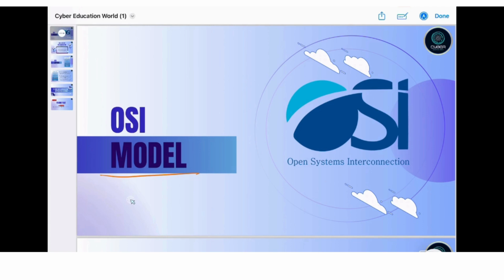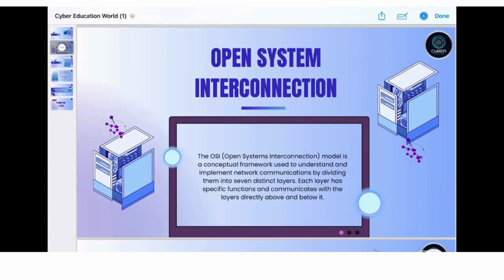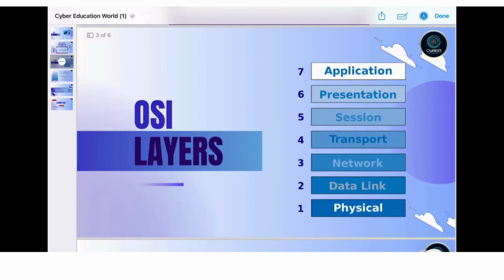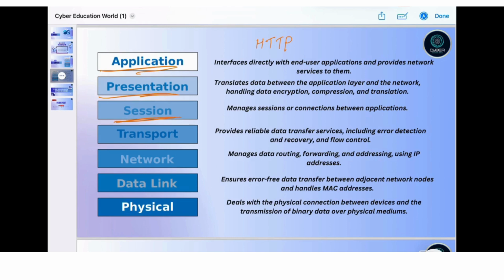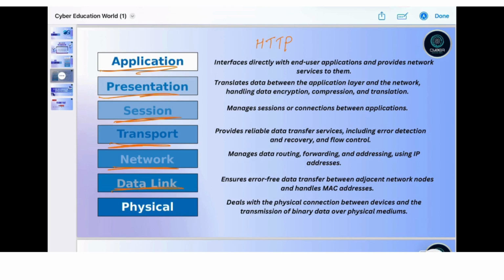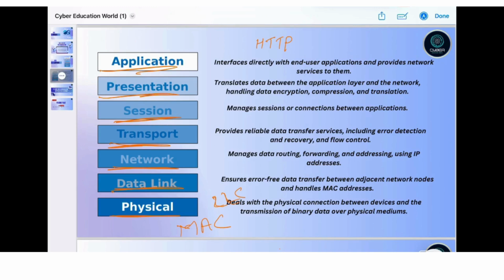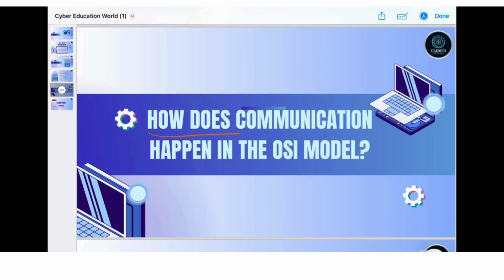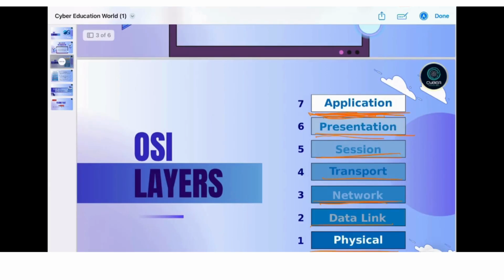OSI Model | From Physical to Application Layer | SOC Analyst | Cyber Security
Welcome to Cyber Education World! Ready to unravel the complexities of the OSI Model? In this video, we're gonna break down each of the seven layers of the OSI Model so you understand how data travels across networks. So, whether you are a student or an IT professional, if you are just curious about how networking works, well, there is still much more that you can learn from this. Well, let's get into it, shall we?